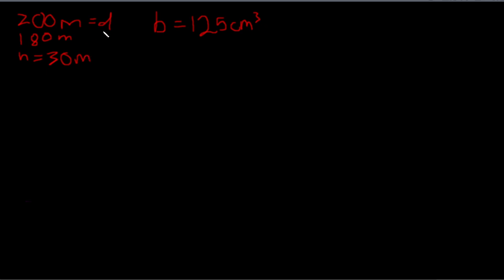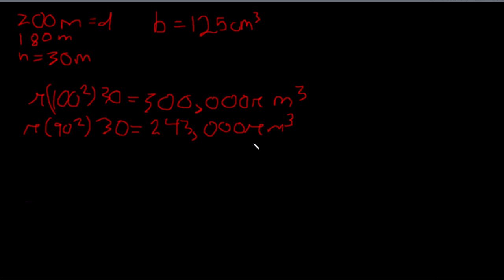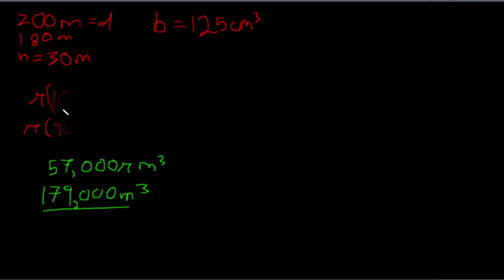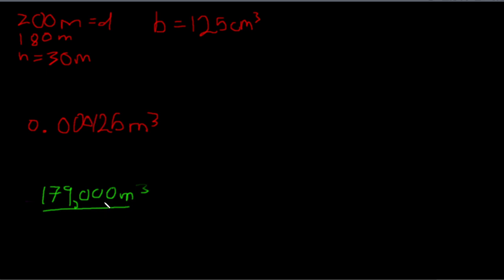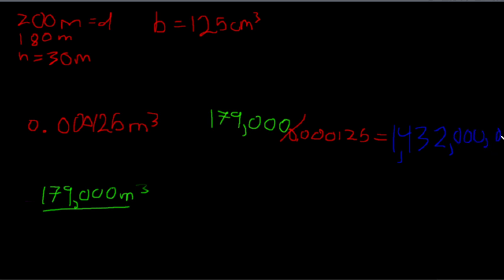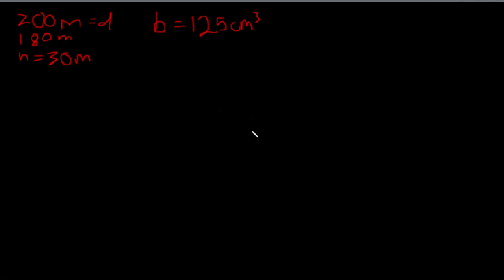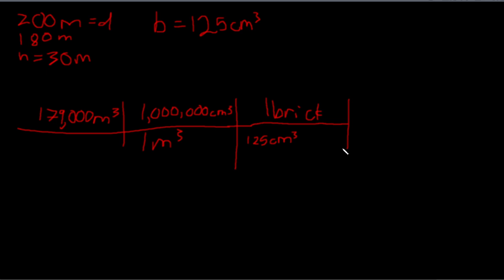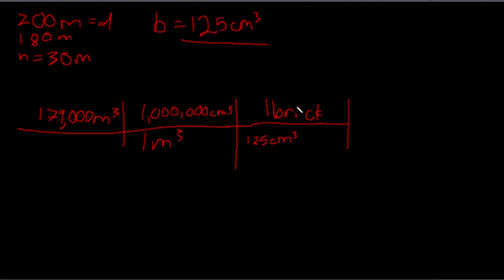Estimating Using Dimensional Analysis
This video covers estimating a value's magnitude using dimensional analysis. This problem is number 1 on the "Extreme Estimating" homework. Thank you, and always happy to help!